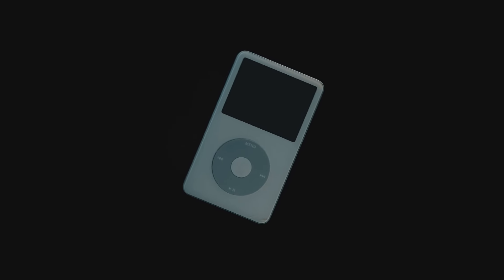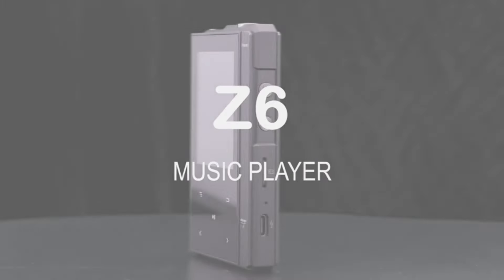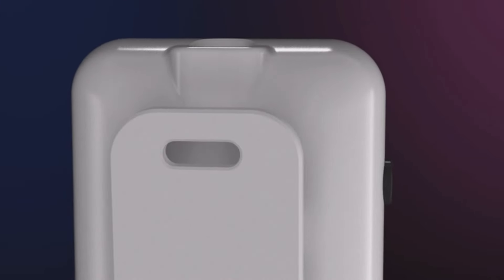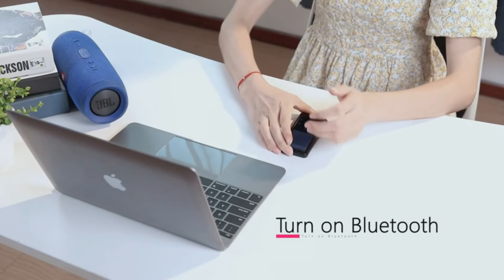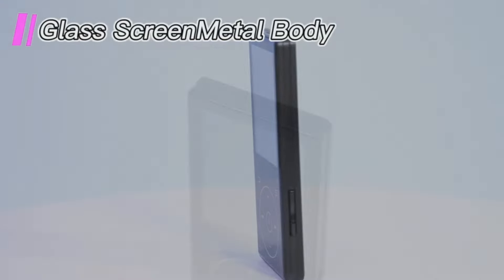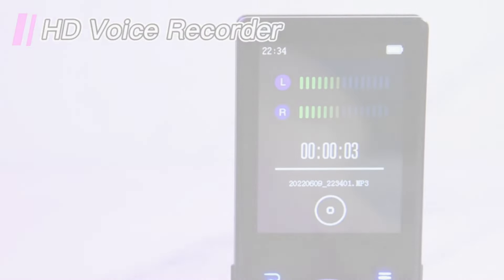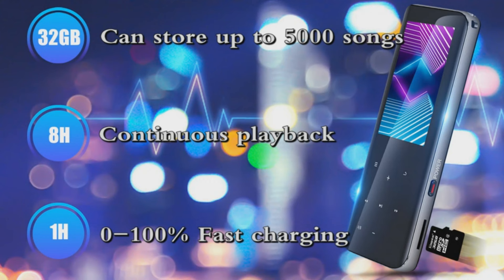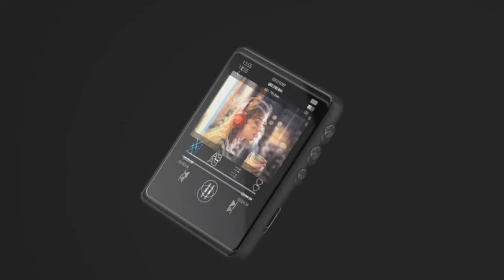🎵🔥 TOP 7 BEST Budget MP3 Players on Amazon [2024]✅[Cheap] Under $100 / Bluetooth / Iphone / Android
⬇️ If you're looking for the best MP3 Players on Amazon, here you'll find the ones that are good, affordable, and have an incredible quality-price ratio. Take a look! 🛒

Discover the ultimate guide to the best MP3 players for every need, featuring top picks like Phinistec Z6, ZOOAOXO M600, and more.

Whether you're searching for affordable options under $100, high-quality devices with Bluetooth connectivity, or the perfect companion for iPhone, Android, audiobooks, your car, running, or Spotify in the US, UK, or India, we've got you covered.

Dive into our comparison for the money, highlighting key features that make these MP3 players stand out. From compact designs to extensive storage and superior sound quality, find the ideal MP3 player to enhance your music experience on the go.